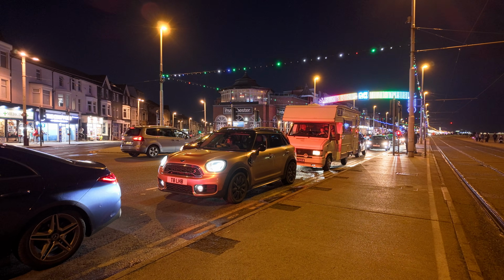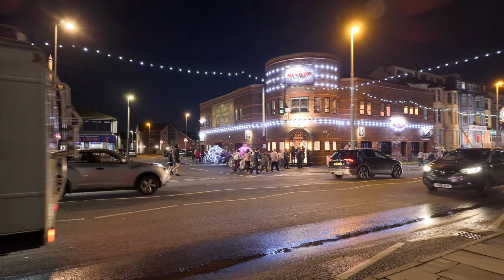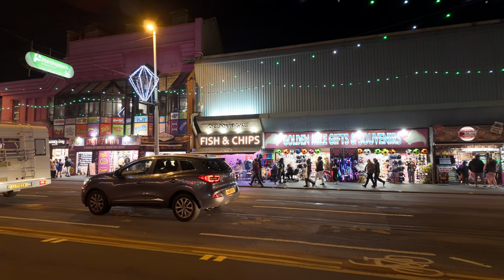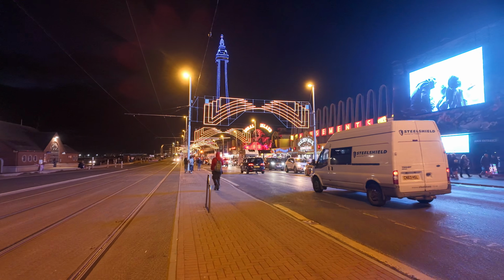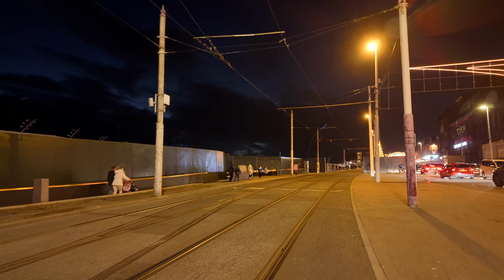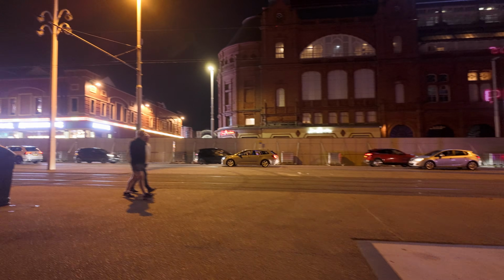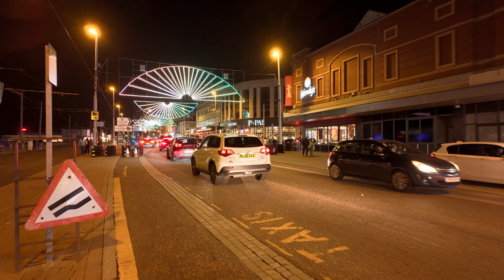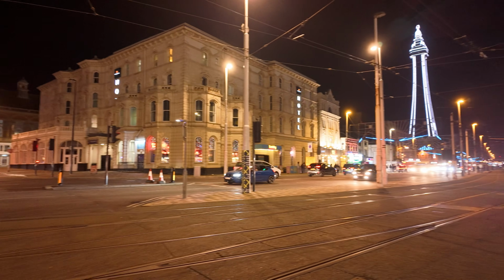First Saturday Night of Blackpool Illuminations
I take a look at Blackpool Illuminations on the first weekend after the big Switch On.